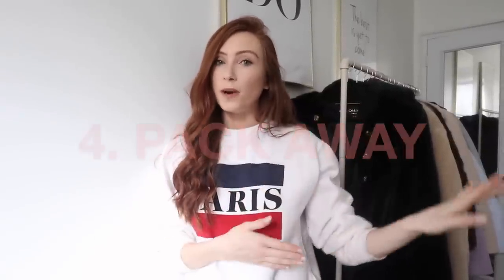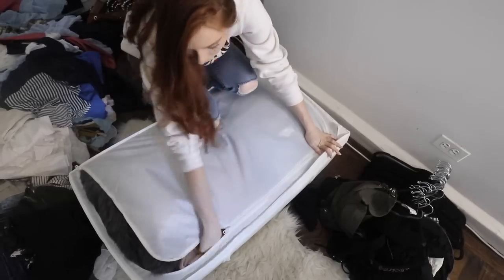HOW TO SPRING CLEAN YOUR WARDROBE | 4 EASY STEPS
HOW TO DO A WARDROBE SPRING CLEAN - 4 Steps

It's that time of year again. time for a Wardrobe Spring Clean! I did mine this week and it literally only took me 2 hours following 4 easy steps. I feel SO much better after doing it!! Excited to share my method & hope you find it helpful! x